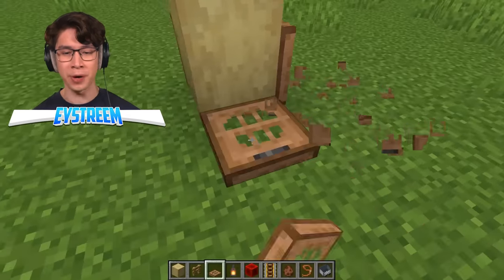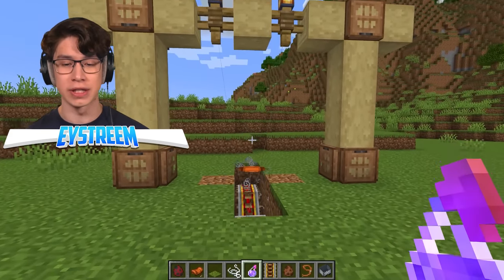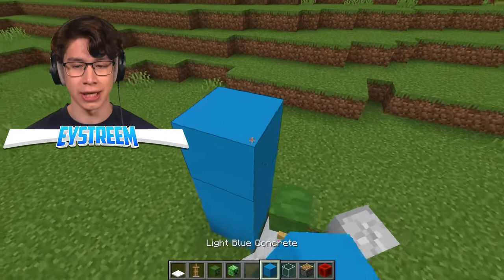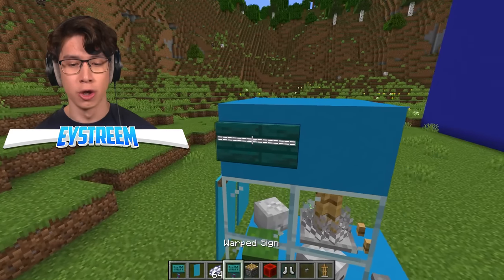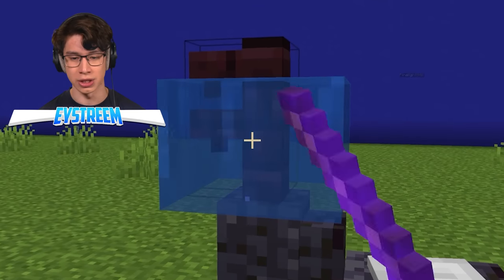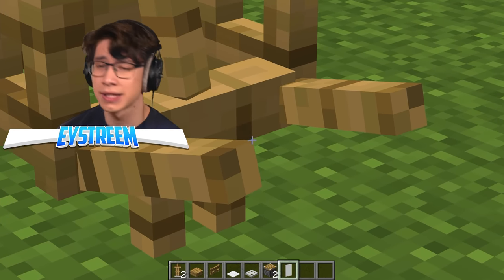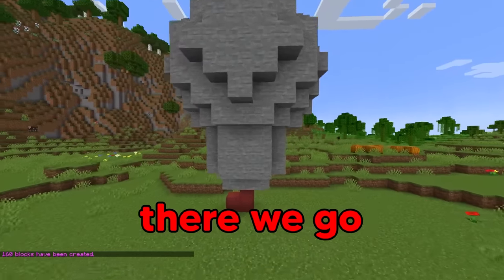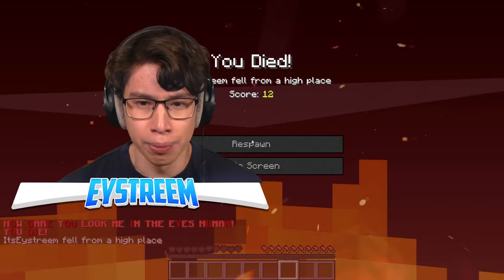Testing Minecraft Build Hacks You Must Keep Secret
How to Build Viral Minecraft Tricks, TikToks and Secrets including a Hammock, Swing and Olaf from Frozen, that use no mods or addons with Eystreem and Ethan!